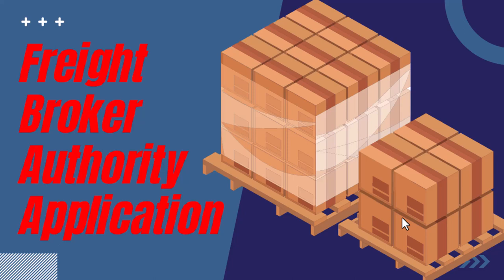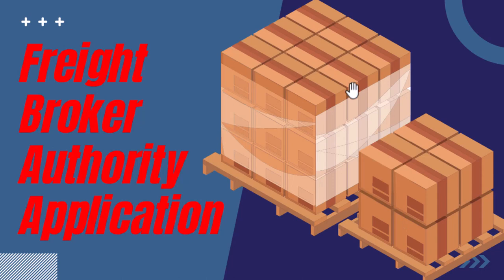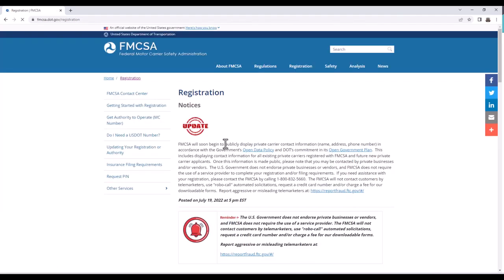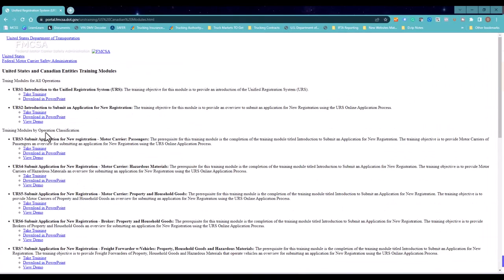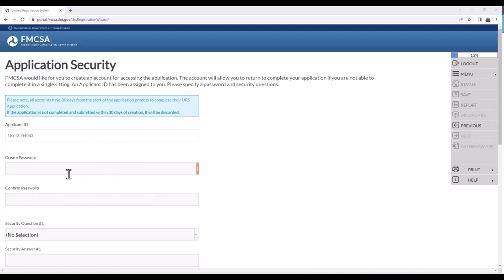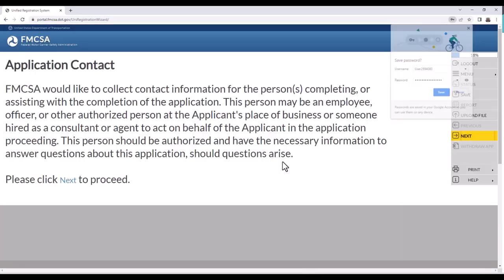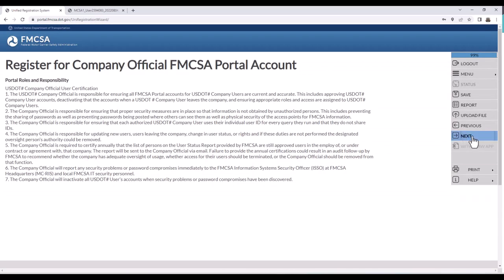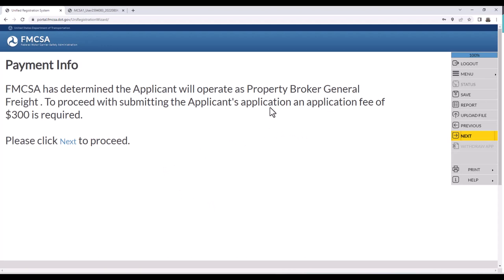How To Get Your Broker Authority: Freight Broker MC Application Step-By-Step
🚚Permit Processing Agency🚚
Need Help Setting Up Your Freight Broker Authority?
We have worked in the trucking industry for over 10 years now!
Free Consultations are Available.

For anyone looking to start their own freight broker business. Here is a step-by-step video on the online FMCSA MC number application for freight brokers.

You can also download the PowerPoint guide if you want to follow along. Just scroll down to the broker section to use it.

We do process transportation permits if you need assistance gives us a call for a quote.

👉Freight broker and Dispatch Courses:
If you are looking for training courses and are new to freight brokering or dispatching.
These are our highly recommended courses on Udemy.

👉Freight broker Training (Great course for beginners on udemy.com, highly reviewed.)

In order to complete your Brokerage authority, you need to file your BOC-3 and purchase a $75,000 bond for your authority.
🚚See How Other Freight Brokers and Freight Agents Are Working With Shippers Using Google Ads!
"How To Find Freight Loads For Truckers Using Google Ads. Have Shippers Contact YOU For A Rate!"